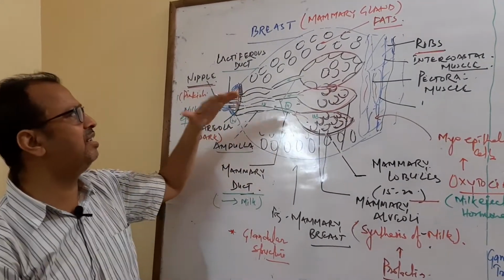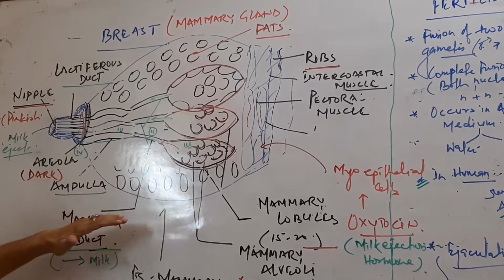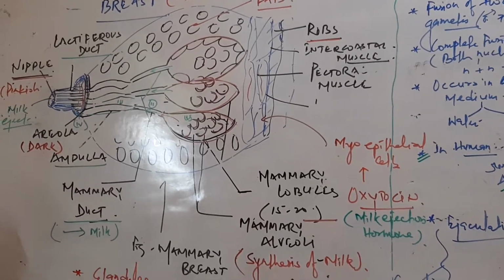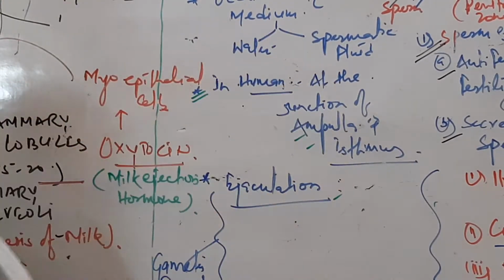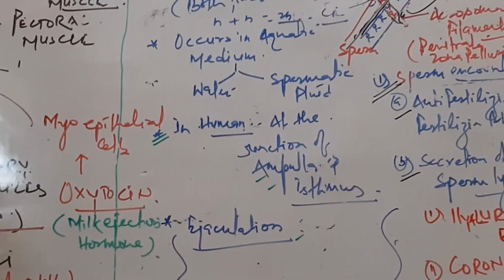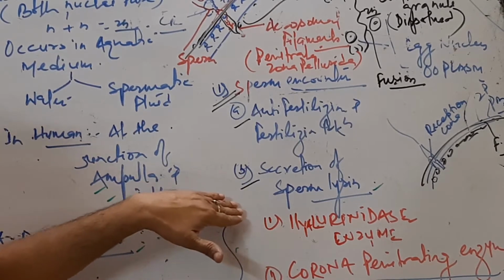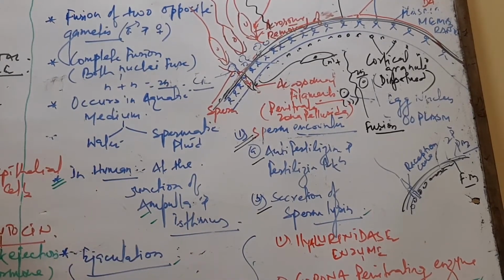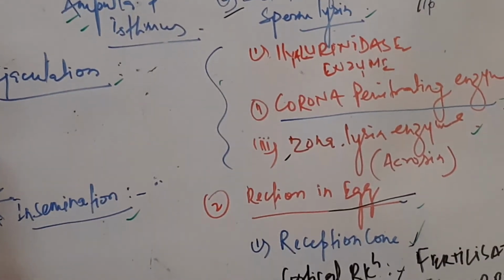ZOOLOGY( BREAST & FERTILIZATION ) in ENGLISH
Also STRUCTURE of mammary gland and mechanism of FERTILIZATION